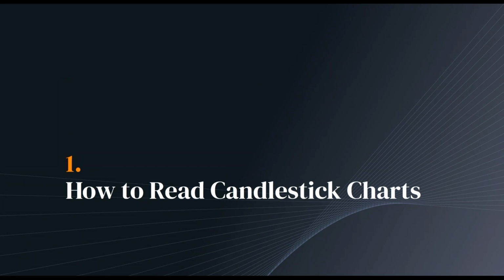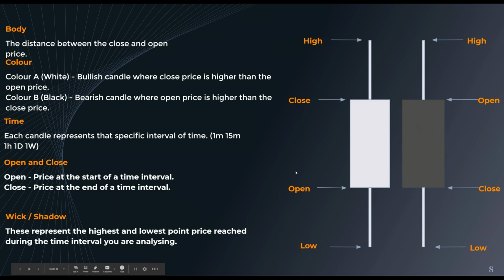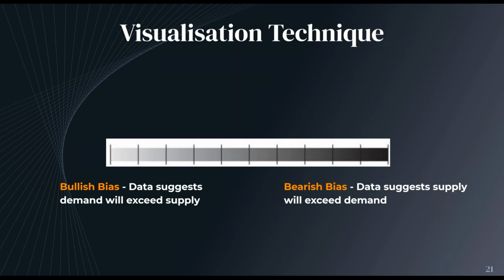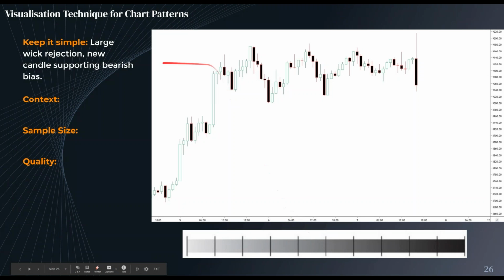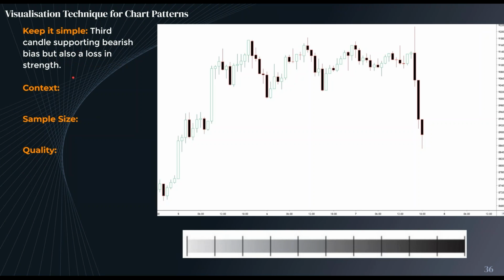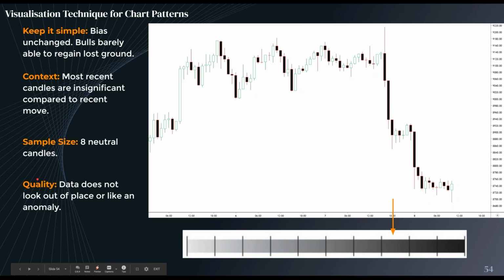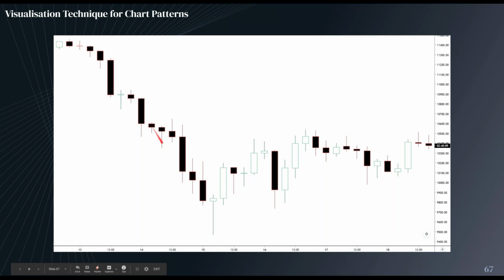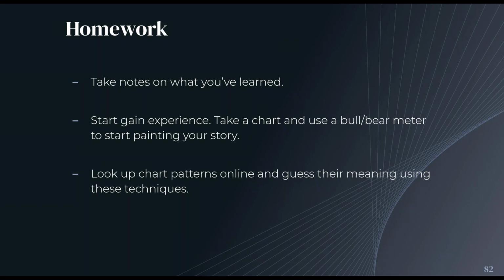Mastering Candlestick Charts - A Beginner's Guide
My team rejects 99% of applicants. I only want to work with a few traders. the most committed and hard working. Those who are really willing to invest in themselves

► Link to summary and assignments (available once joined with the above link)